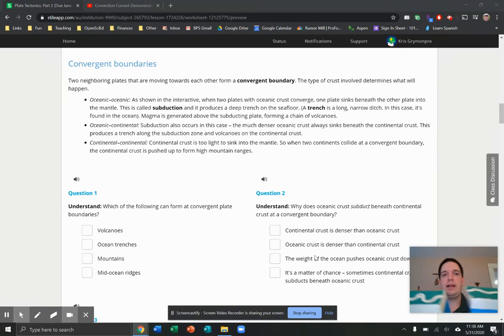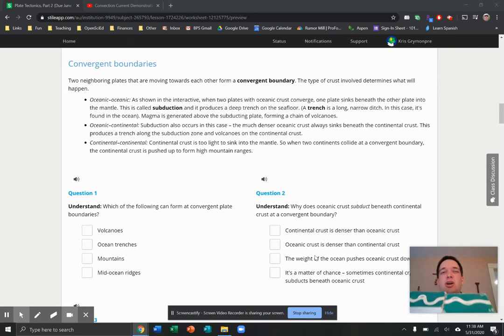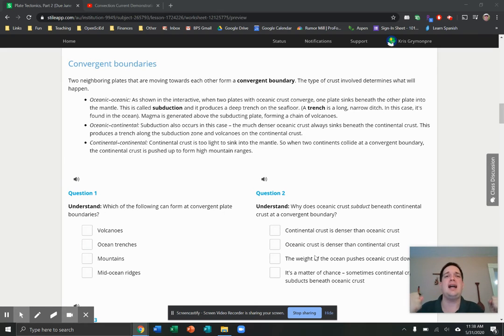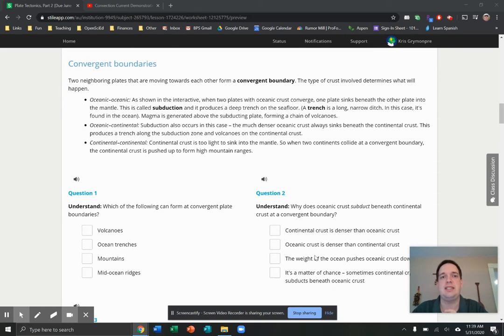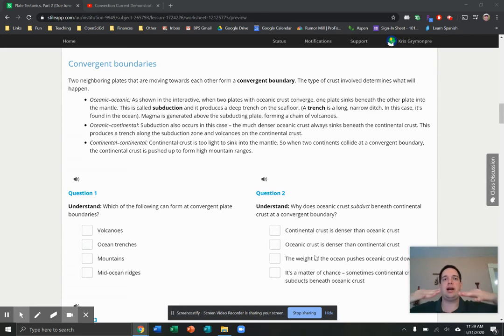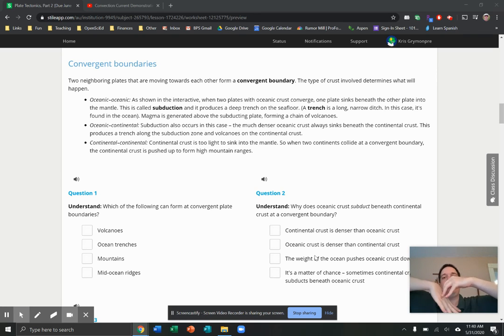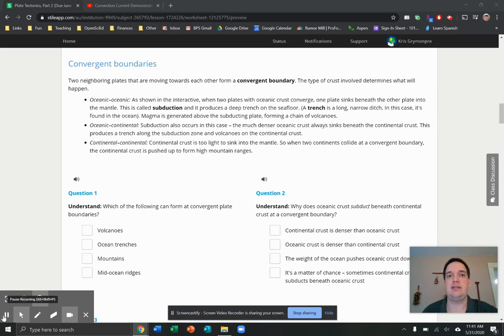Plate Tectonics Part 2 Convergent Boundaries